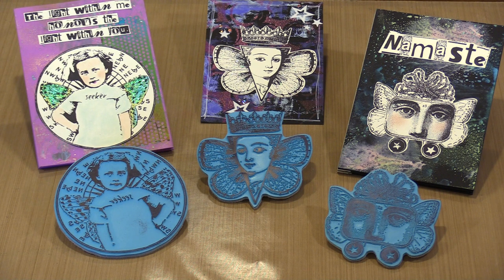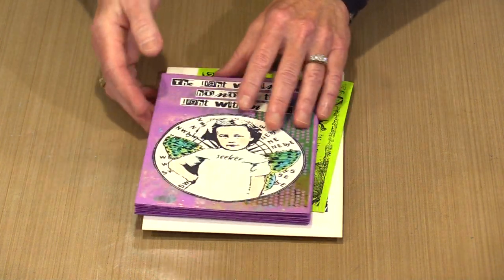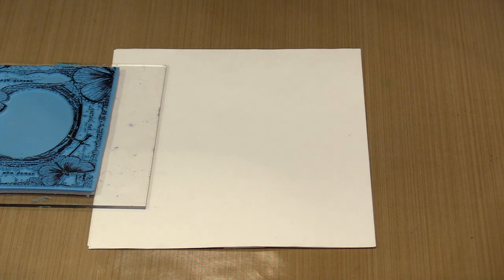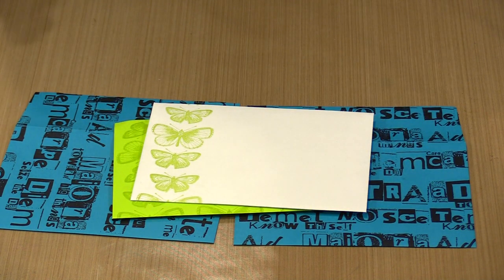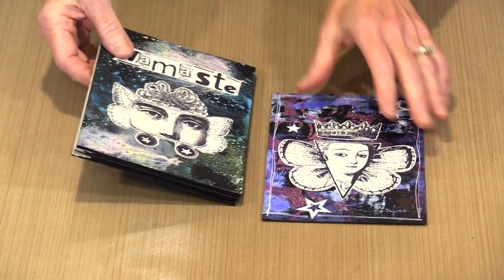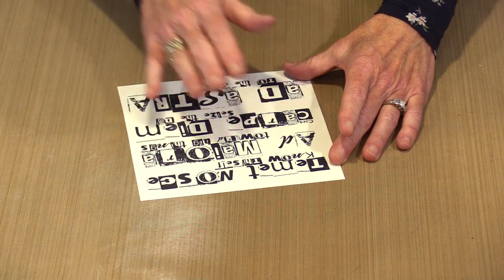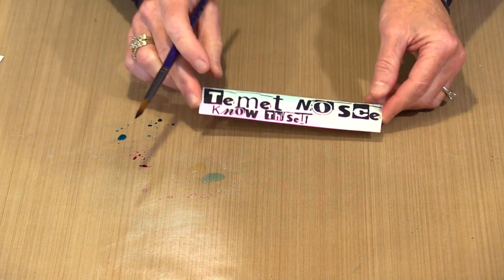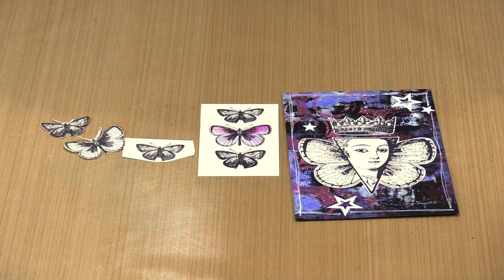Introducing New Rubber Stamps Designed By Cat Kerr by Joggles.com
* Joggles/Cat Kerr Cling Rubber Stamps